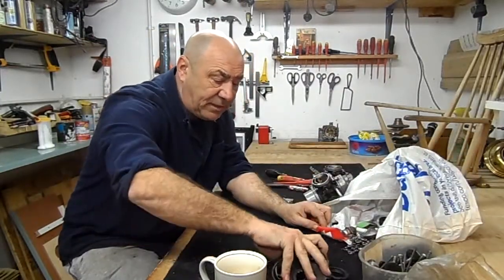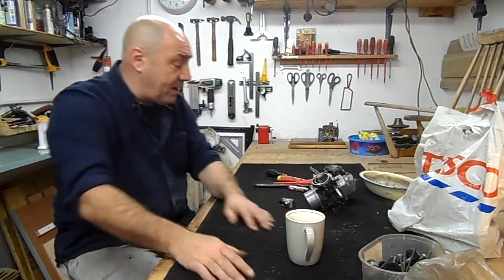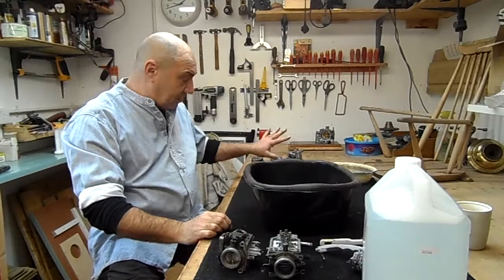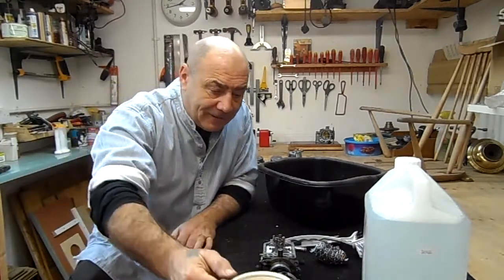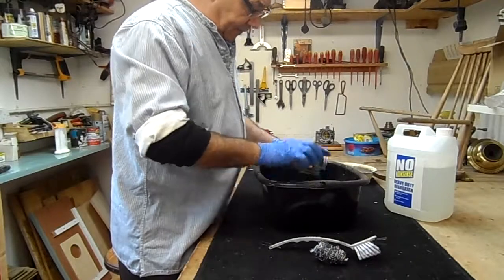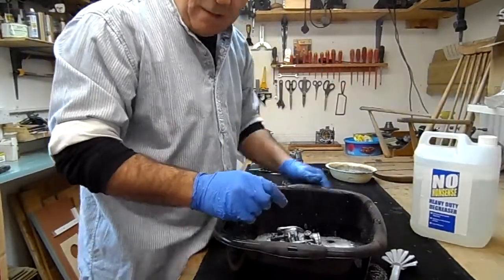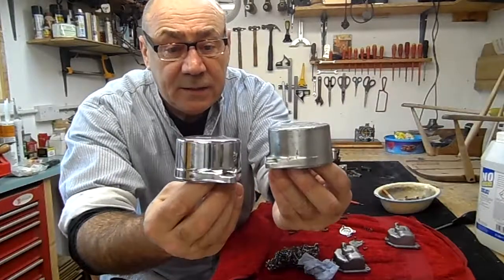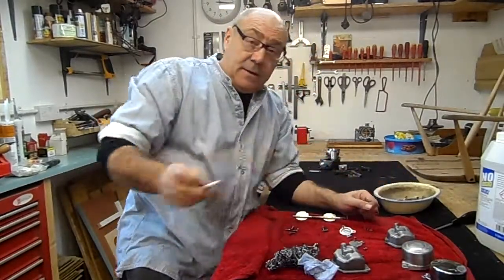Triumph Motorbike Table Lamp Intro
This is the more verbal and longer explanation of why I'm making a table lamp out of old motorcycle parts, themed on Triumph.
It's a commission for a pal of mine for a fathers day gift, for his father-in-law...